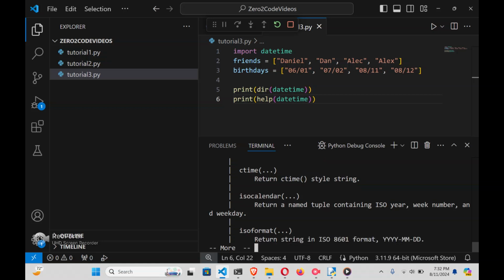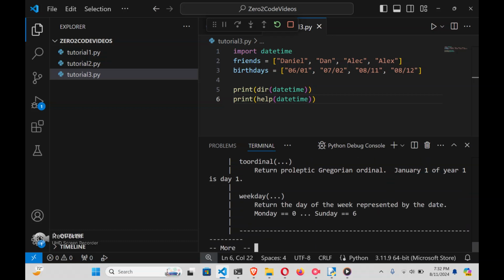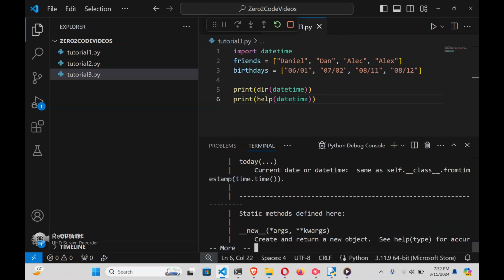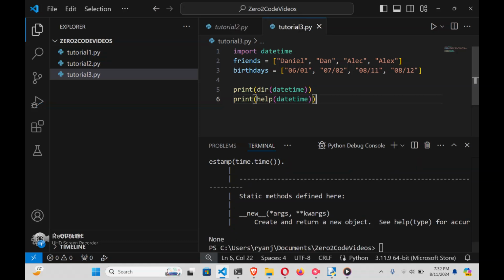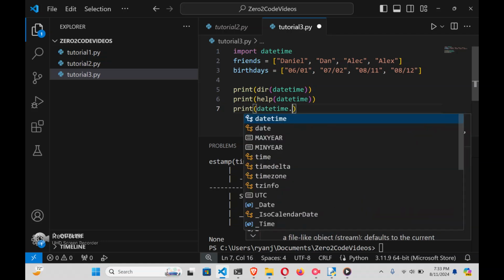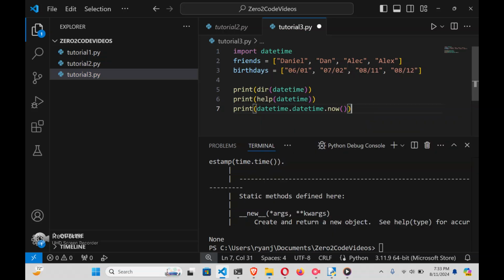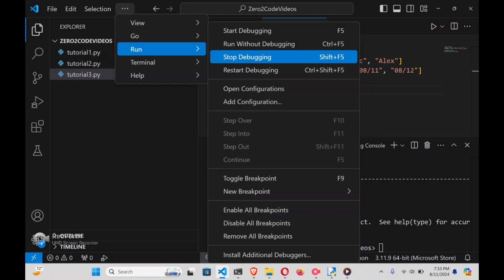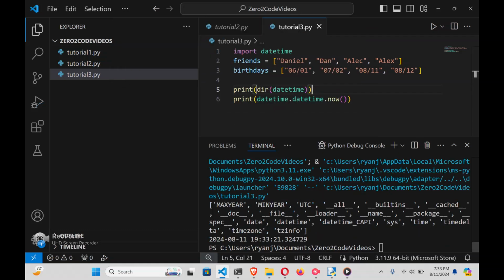Zero2Code Video 4: Python If Else Birthday Reminder, Part 9